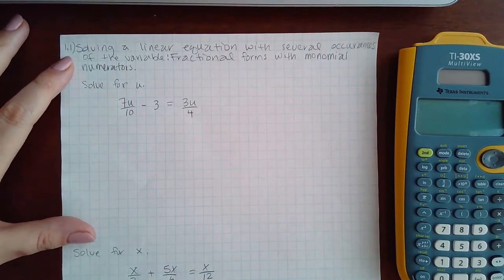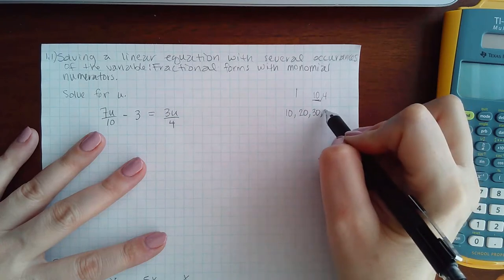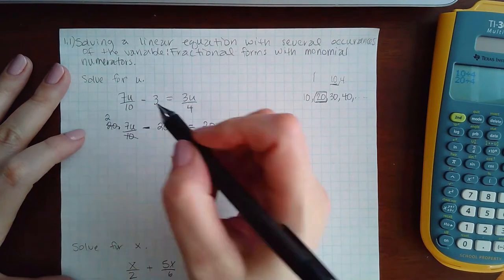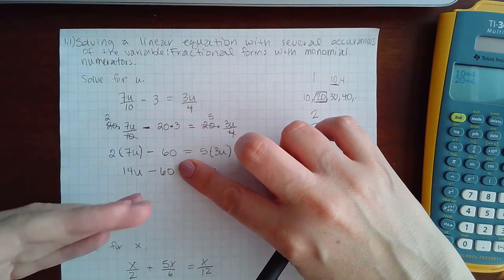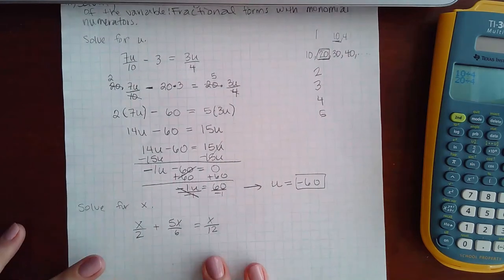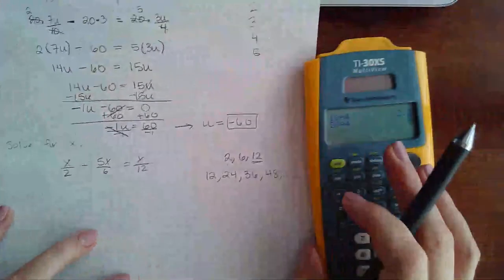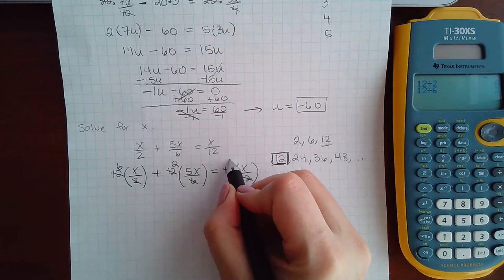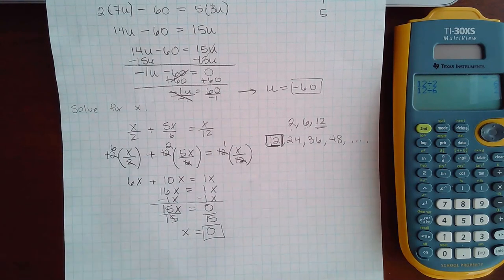1.1 Solving a linear equation with Fractional forms with monomial numerators